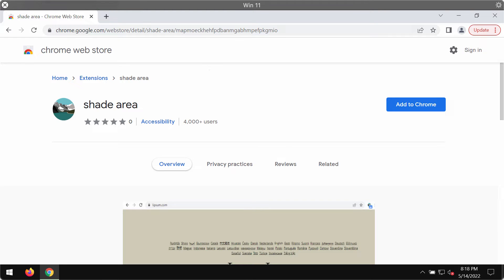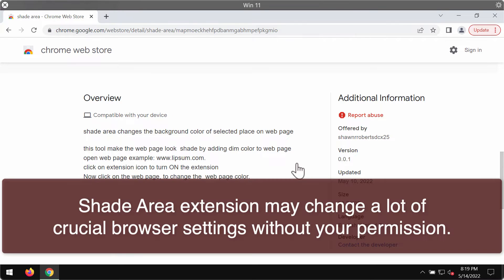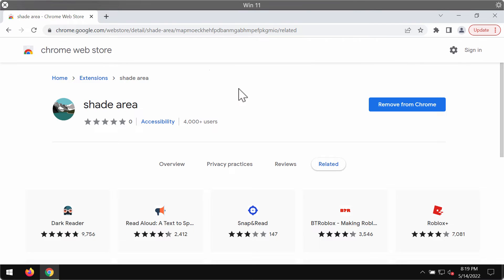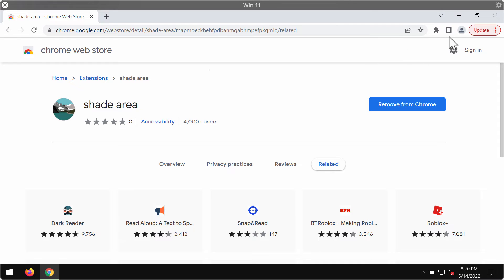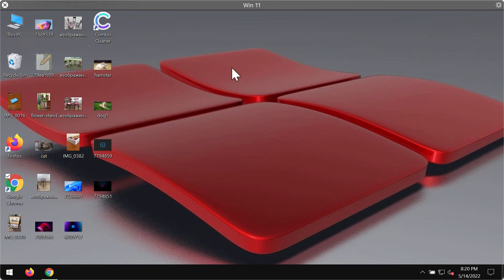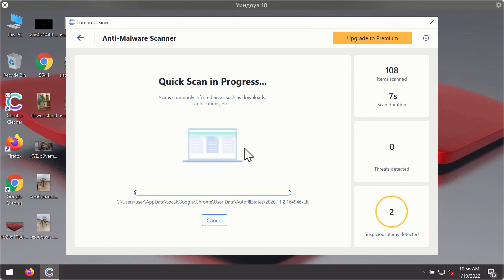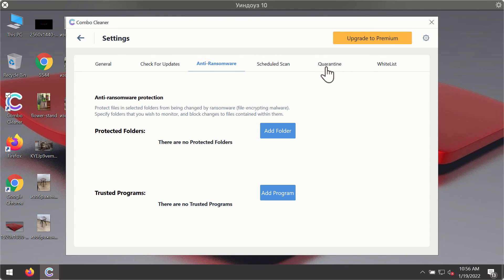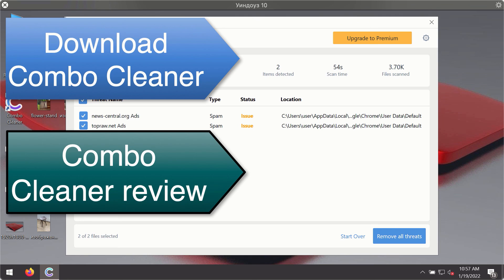Shade Area adware removal instructions.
Shade Area is a special extension designed specifically for the Google Chrome browser. The extension may change a lot of crucial browser settings without the customer's permission (default home page, search engine and the new tab). It also may show its own ads not related to the sites that you visit. This particular extension is spread via fake Chrome update alerts, or may be bundled with some free applications. Remove them with Combo Cleaner Antivirus or follow the manual guidelines provided in the video.